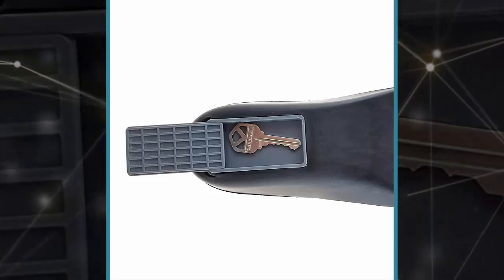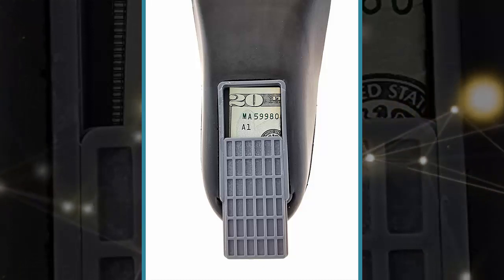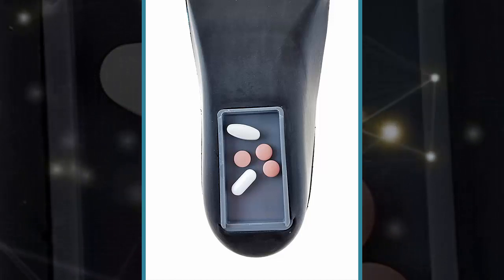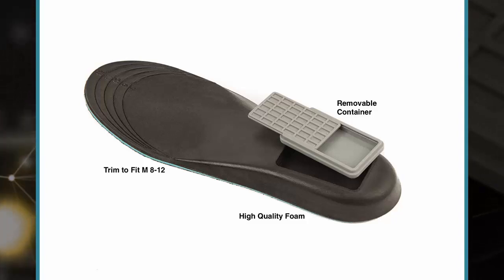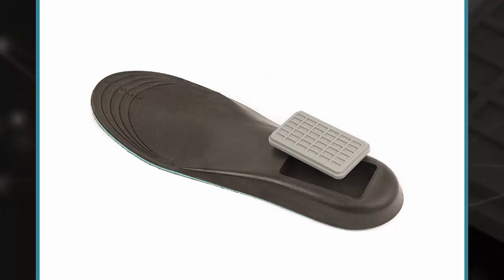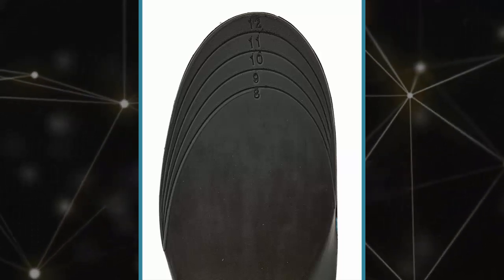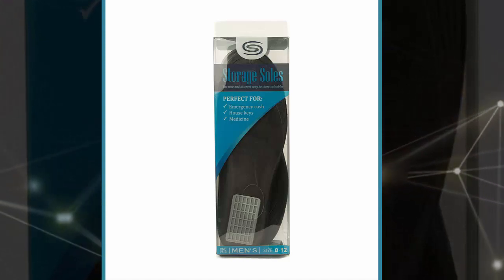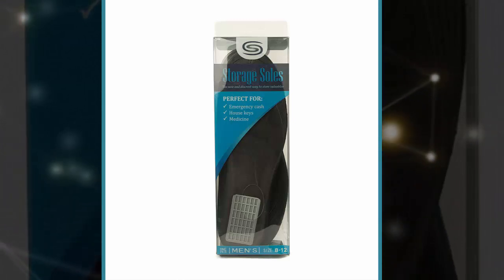Storage Soles Shoe Insoles Come With Secret Compartments For Discreet Storage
A shoe insole, it comes with a built-in storage compartment, where you can easily hide small items without incurring any additional discomfort. Want to use it to carry spare cash when traveling? That will work. How about stashing spare keys for those times you forget your key fob at home? Yep, it will do.